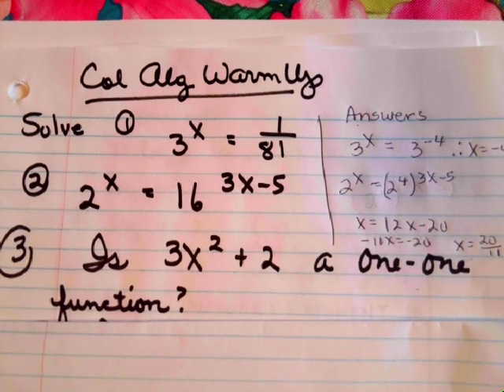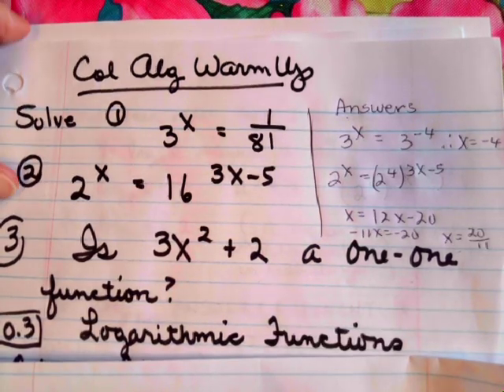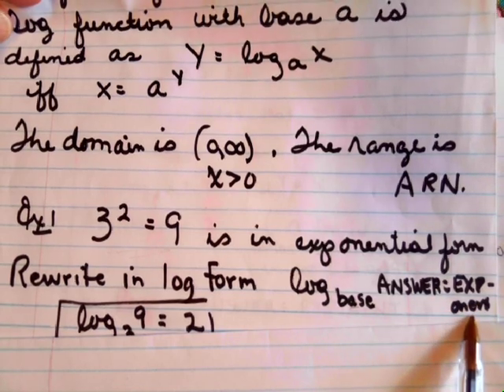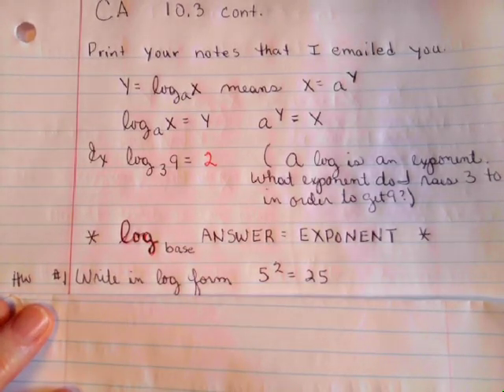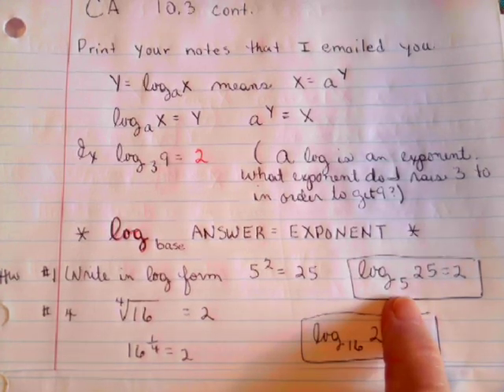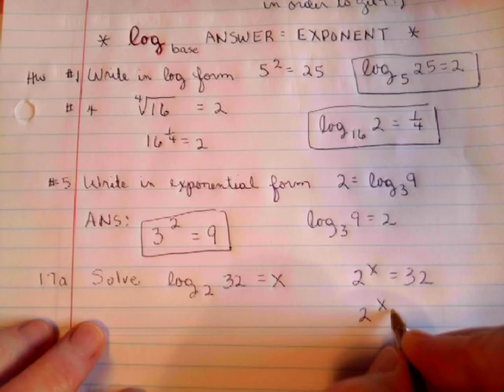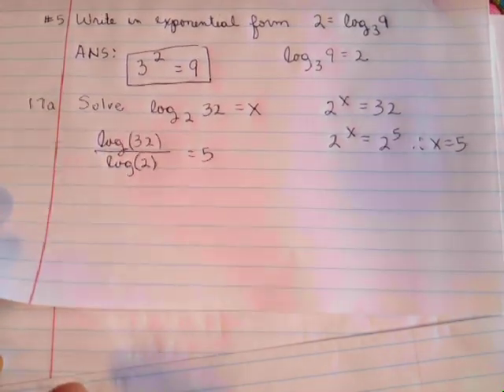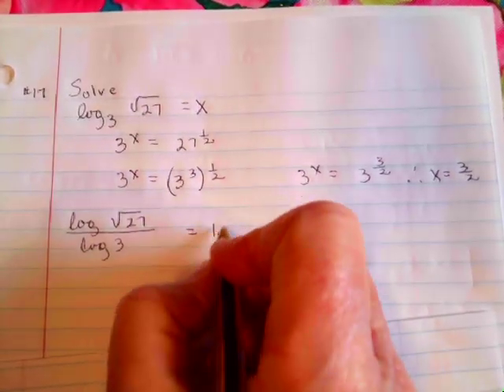Col Alg 10 3p1a